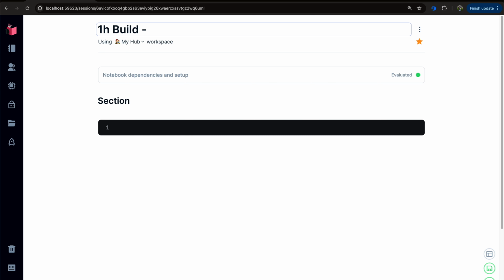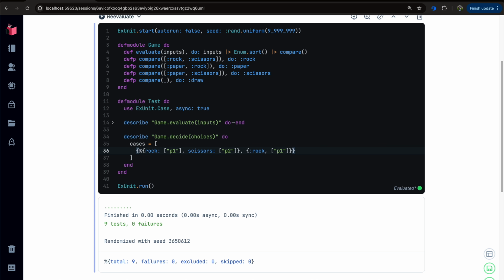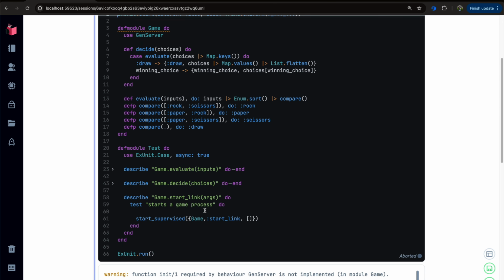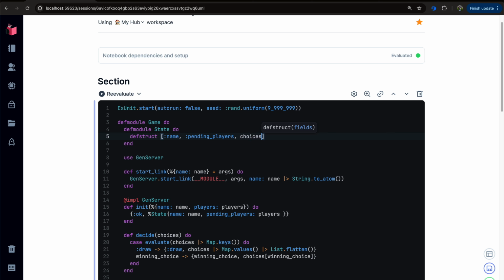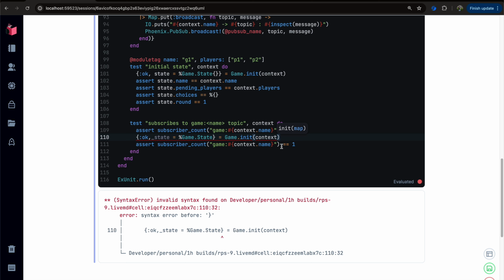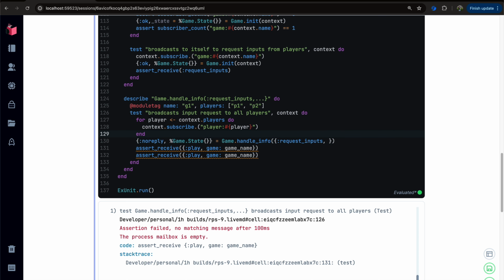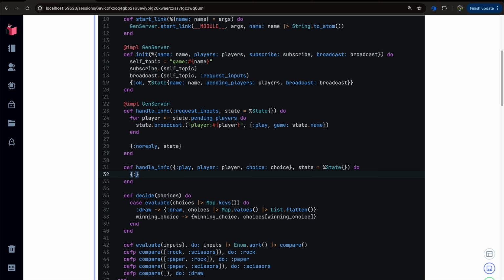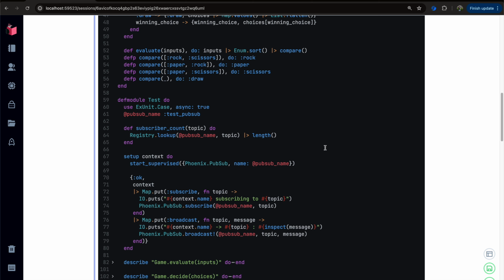1h build #9 - Rock Paper Scissors